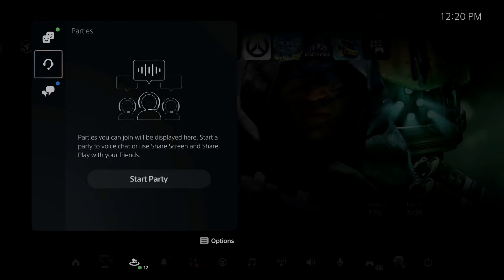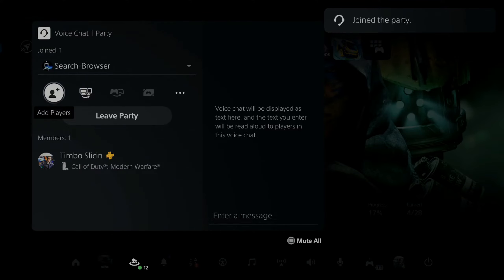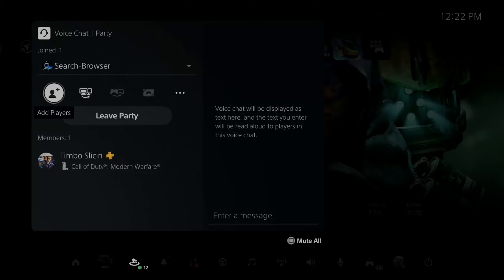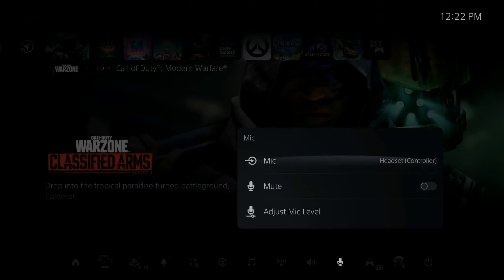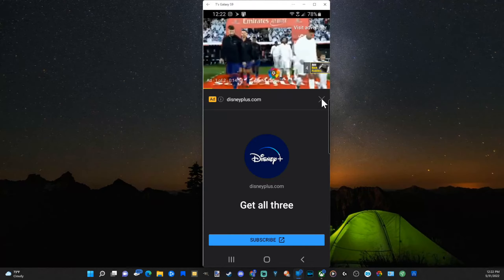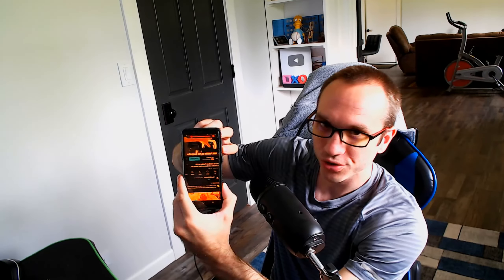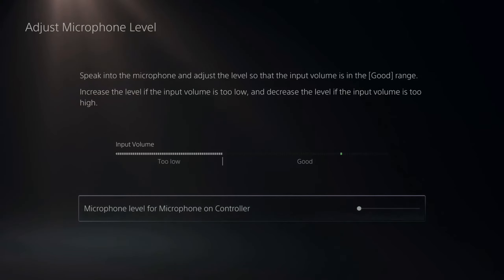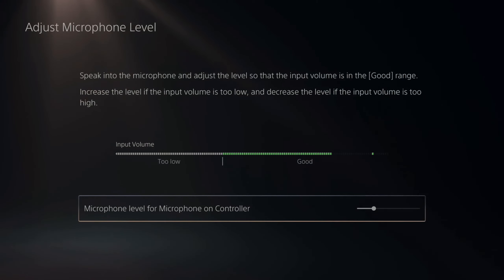How to Play Music Over PS5 Party or Game Chat (Play Phone Audio)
Do you want to know how to play Music over PS5 Part or Game Chat. Using an auxiliary cable you can link your Party chat to your phone and play and video clips or music from your phone! So you can get your phone audio onto your PS5. Plug the auxiliary cable into your PS5 and Phone. Switch the mic to your controller headset. Then press play! Also you can use the controller mic to play music just using your phone speakers! ...